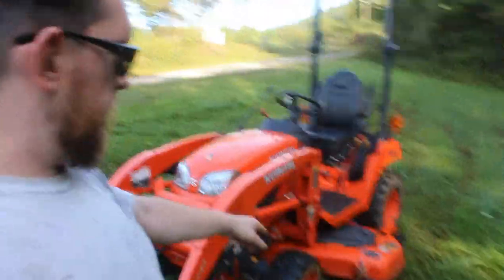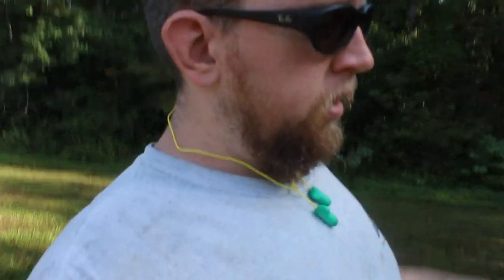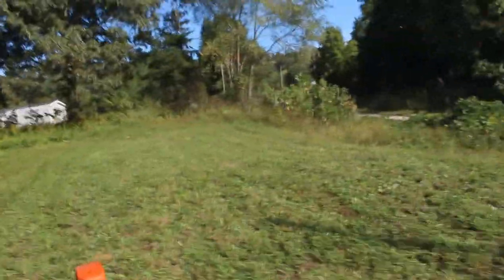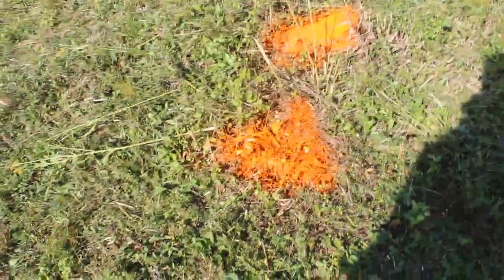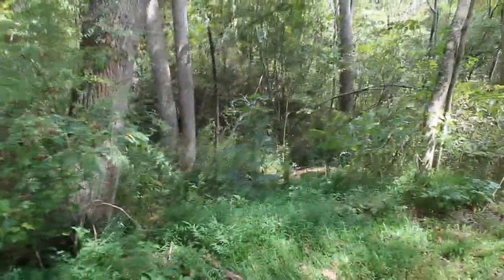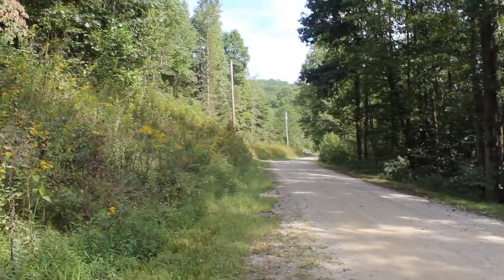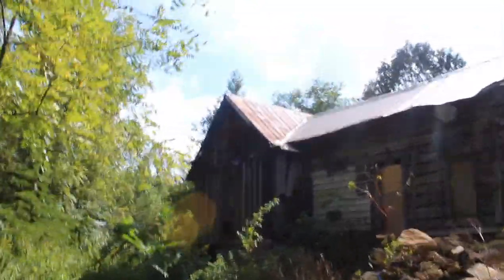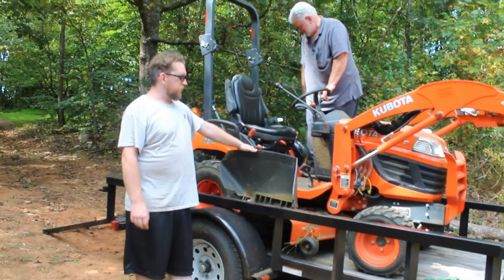This OVERGROWN field NEEDED to be CUT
My aunt surprised us with an amazing peanut butter pie. That field didn't take as long as I thought it would to cut. The kubota made short work of it. I wish I had the drone to get better video of the cutting though.

Julie’s channel. Tell her falling star ranch sent you.